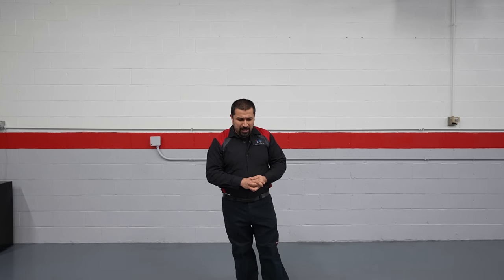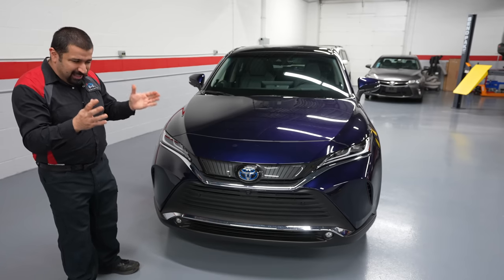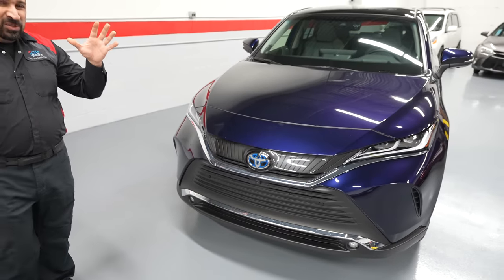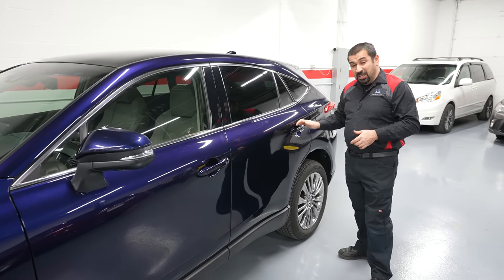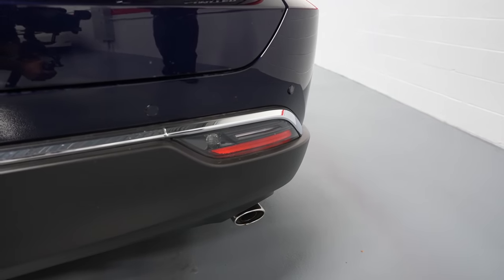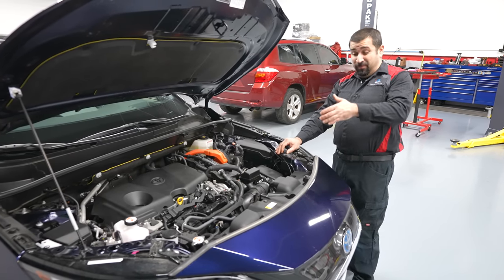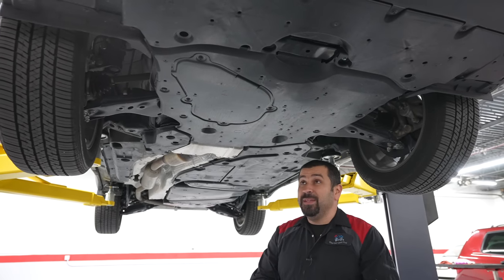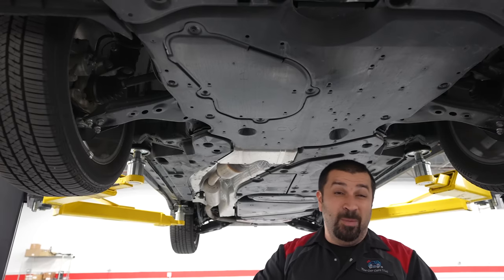THIS Toyota New Model is a Total Hidden Gem! Should've Been a Lexus!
The new Toyota Venza Should've totally been a Lexus model with very minor improvements needed.

This new model has nothing to do with the previous Venza model and is a total hidden gem if you want a classy and good car in the old school fashion of good.

The New Toyota Venza is truly a hidden gem. I really like the fact that Toyota didn't ruin it with some sport model because this car is not meant for that.

I truly like the interior and how well it's designed! In this video we'll take a look at what makes the Toyota Venza such a good model and why I think this should've been a Lexus Model

0:00 Intro
1:23 Exterior Tour
8:22 Under Hood Tour
12:02 Under Car Tour
17:20 Interior Tour
30:50 Things I Don't Like About It
32:46 Final Verdict